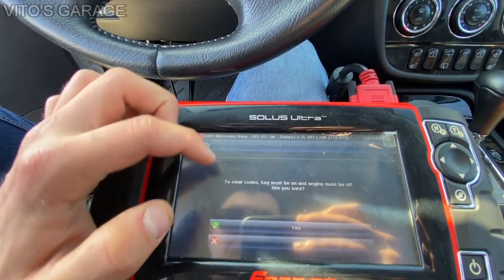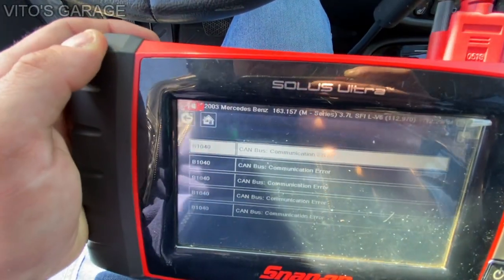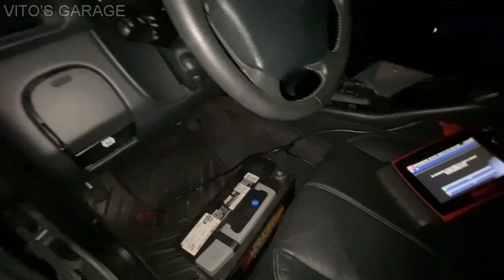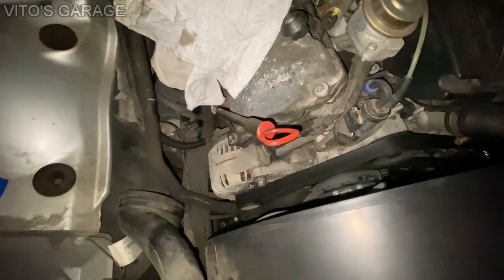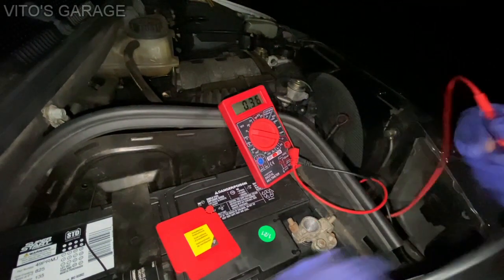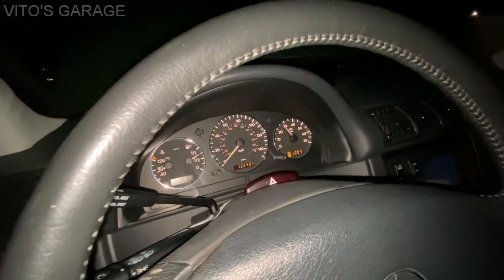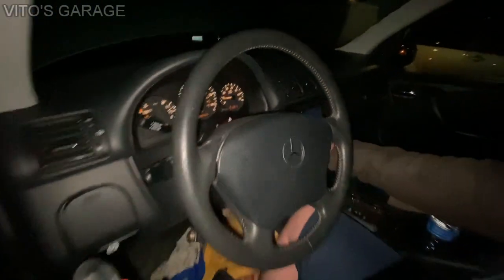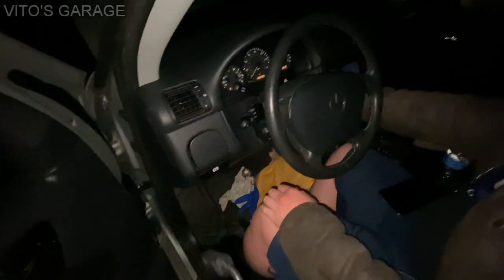Mercedes ML350 Starts, Runs & Shuts Off. Intermittent. W163 W164 W166 ML320 ML55 AMG ML270 CDI ML430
Hey Friends:)

In this video I am working on this beautiful 2003 Mercedes ML350.
It has a problem. It starts, runs for a little and shuts off. Sometimes when the engine is hot and you give it gas, it dies right away.

I love socializing and meeting new people:
1) VITO'S GARAGE ON FACEBOOK: